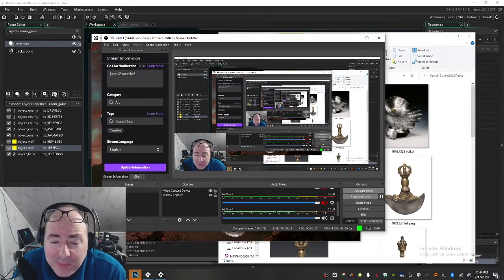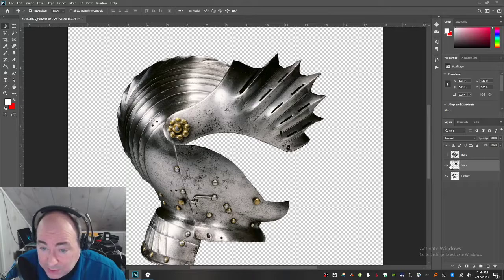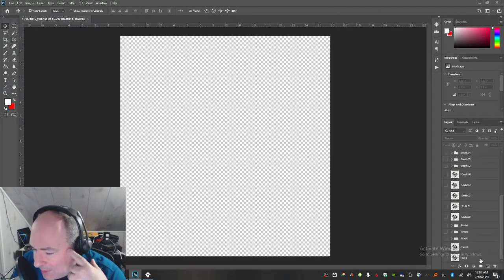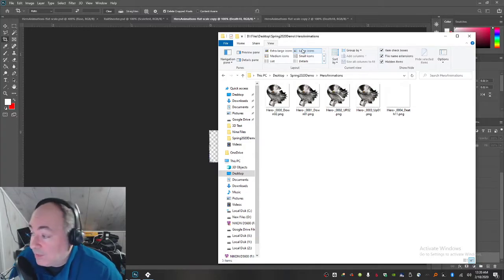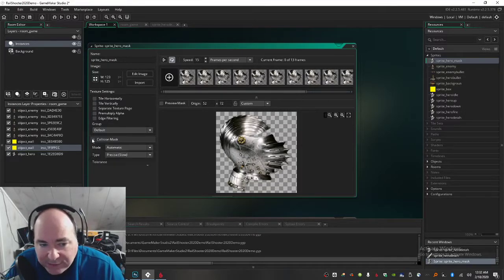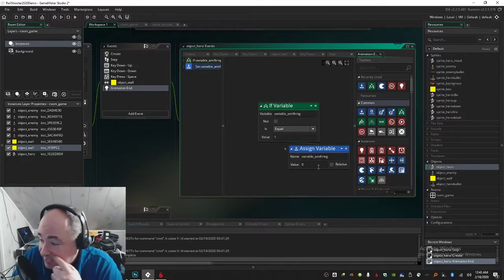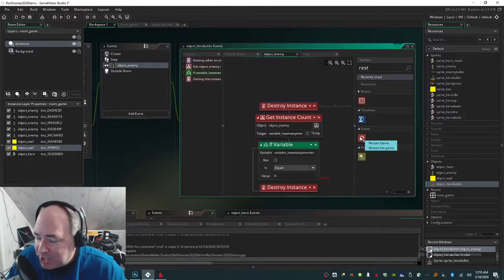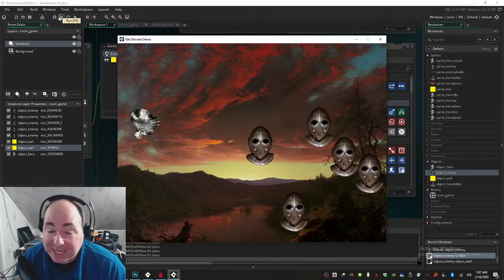How to design & program a Rail Shooter in Game Maker Studio. Part 2!